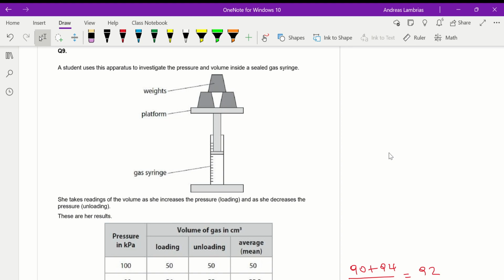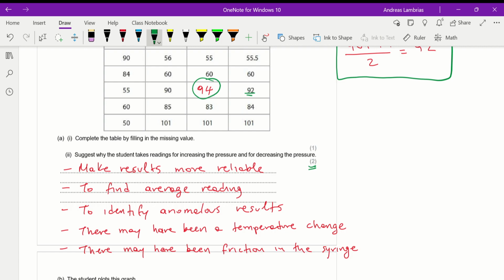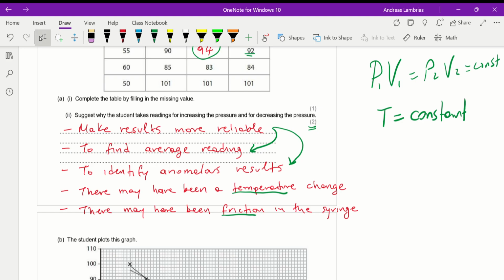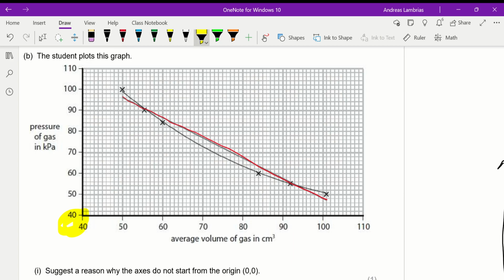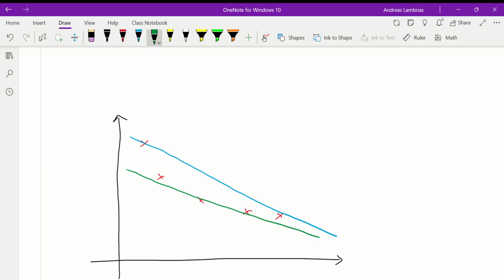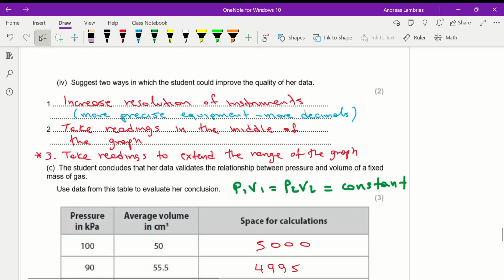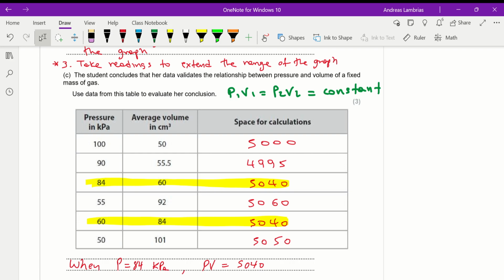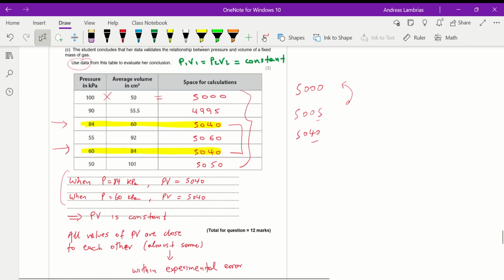Boyle's law investigation - IGCSE Physics - past paper question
A past paper question on an investigation of Boyle's law using weights on a syringe. Discussion on P-V graph and analysis of data.